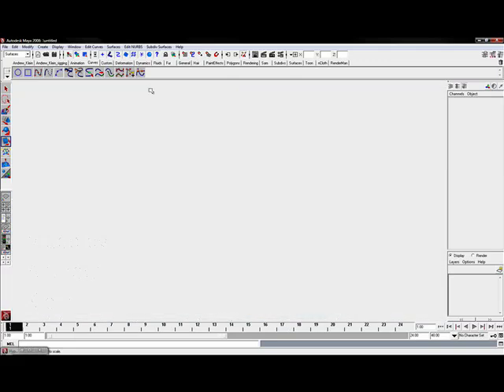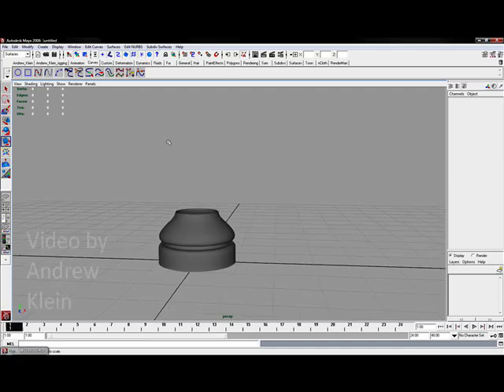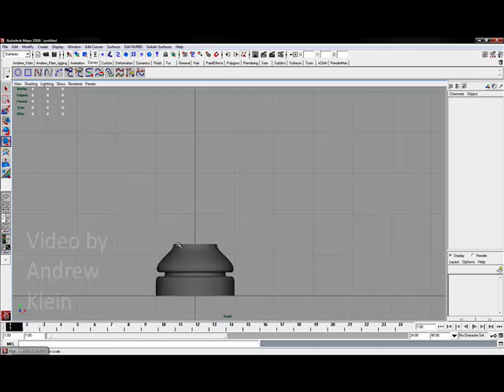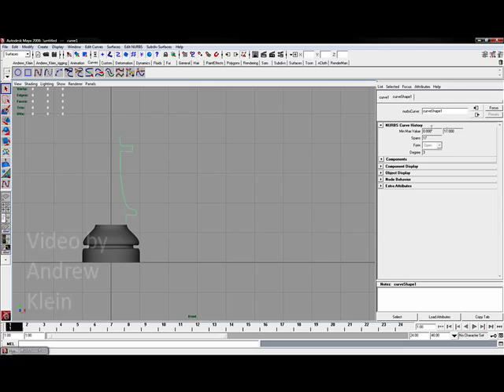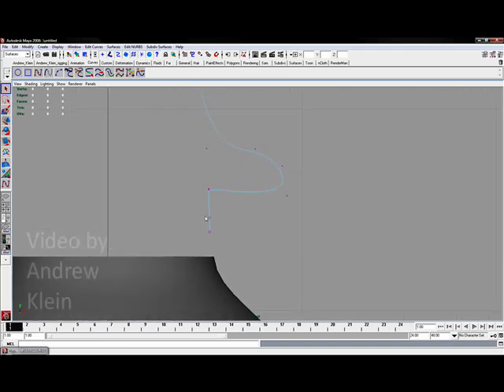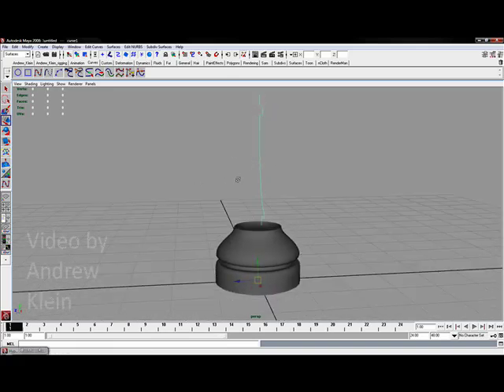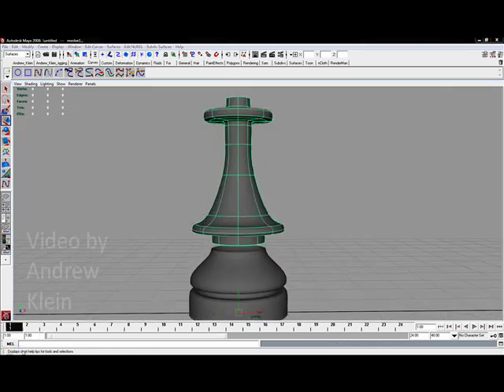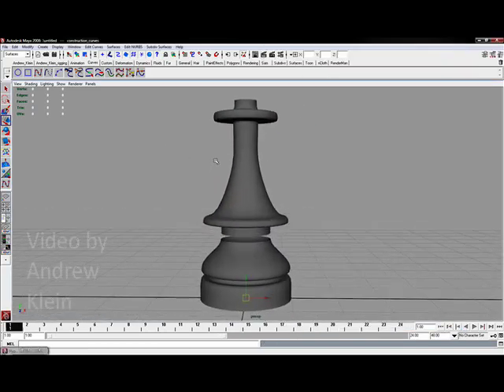Maya Modeling Basics: NURBS Bishop, pt. 3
In video 3 of this 5 part series, Andrew Klein covers how to create curves with the ARC curve tool, the Pencil Curve tool, and the EP Curve tool. By taking this curve and revolving it, the stem of the bishop is created.